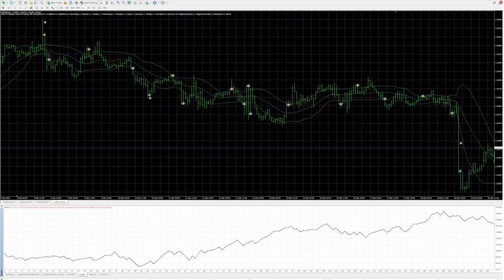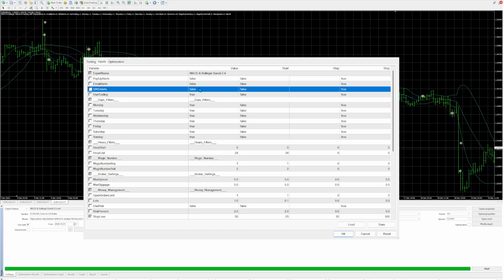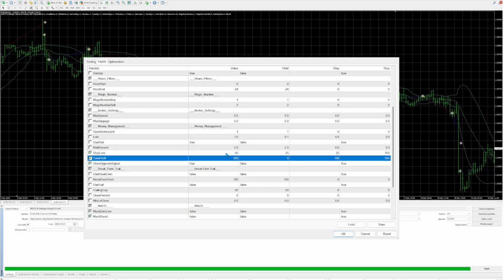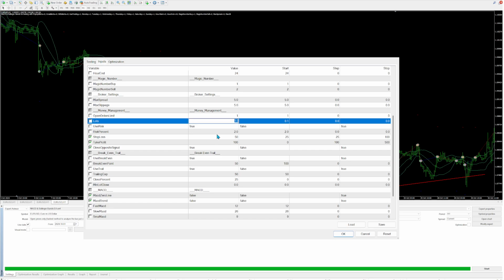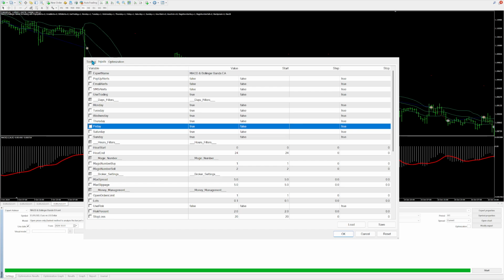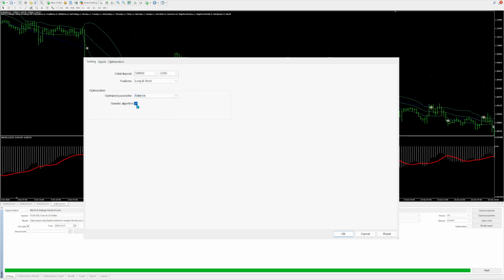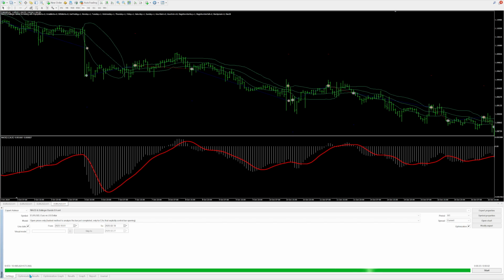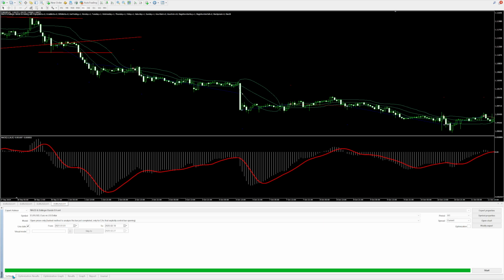Free MACD & Bollinger Bands EA MT4 & MT5 - MACD & Bollinger Bands Expert Advisor - MetaTrader Robot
Welcome to an in-depth exploration of the Free MACD & Bollinger Bands Expert Advisor (EA) - MetaTrader 4 (MT4) & MetaTrader 5 (MT5) Forex Robot. This video is designed to showcase an innovative automated trading tool that fuses the power of MACD and Bollinger Bands to deliver clear technical signals right on your MetaTrader platform. Dive into the mechanics and benefits of this advanced Forex Robot as we break down each feature and explain its strategic role in the market.

In this comprehensive guide, you will learn how the Free MACD & Bollinger Bands Expert Advisor (EA) - MetaTrader 4 (MT4) & MetaTrader 5 (MT5) Forex Robot combines traditional indicators with modern automation. We cover the setup process, detailed functionality, and provide step-by-step instructions on how to integrate the tool into your trading system. Whether you are just starting out or are already an experienced trader, this tutorial is packed with actionable insights and practical tips tailored to enhance your trading approach.

Discover the nuances of using MACD and Bollinger Bands together as we delve into real-world scenarios, discuss optimal settings, and explain how to customize the tool for various market conditions. This video is your go-to resource for understanding how to implement an effective trading strategy using the Free MACD & Bollinger Bands Expert Advisor (EA) MT4 & MT5 Forex Robot.

Your support motivates us to continue providing detailed guides and innovative strategies that empower your Forex trading journey. Share your thoughts and questions in the comments below and let us know which topics you'd like to see covered next!